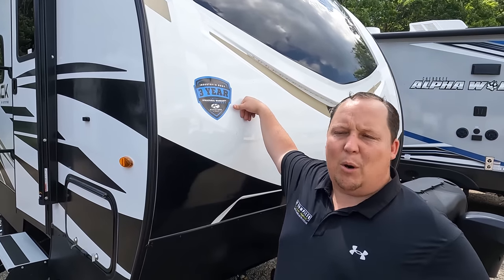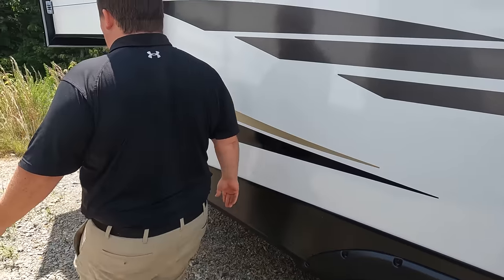Short Towing - Long Inside!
2022 Keystone Outback 210URS - Thank you to Lippert for sponsoring our show!

Hey everyone welcome back to another video! Today I am super excited we are taking a look at a super unique travel trailer from Keystone! This is the 2022 Keystone Outback 210URS. This is such a unique travel trailer its seriously one of a kind! What makes it so unique that it is a short camper but it has a North TO South King Sized bed that extends out to make the camper even longer than when you were driving it!